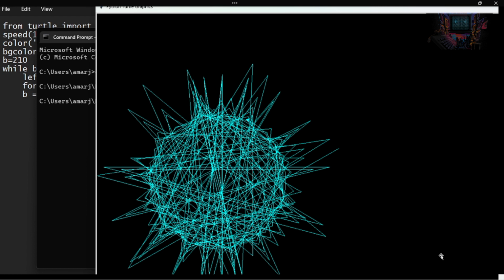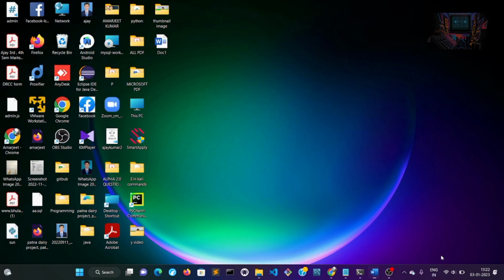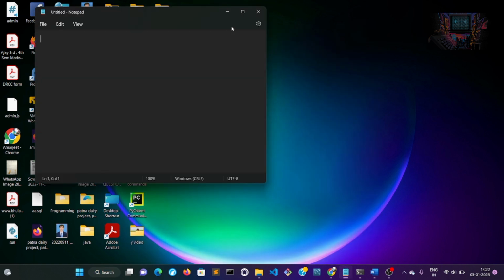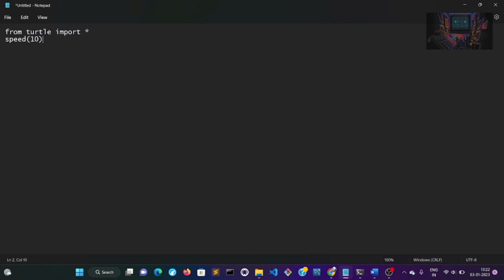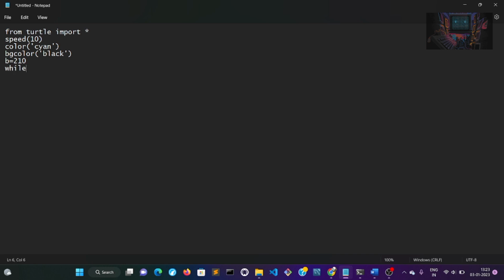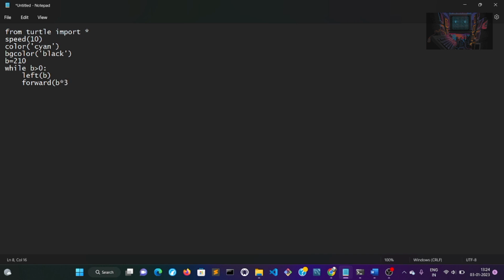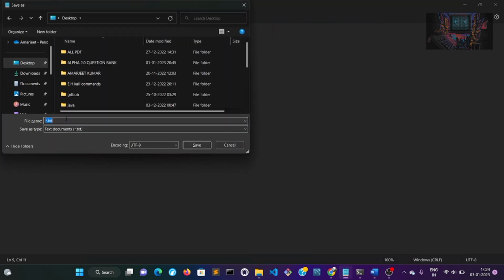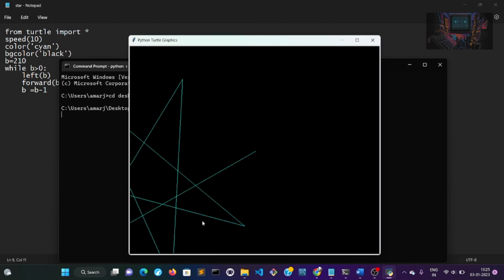How to make star from python 2023 || make star in python programming || Expert coding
Make star design in python
Language :- English

solve the Program in notepad..